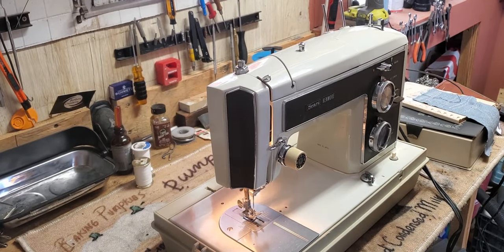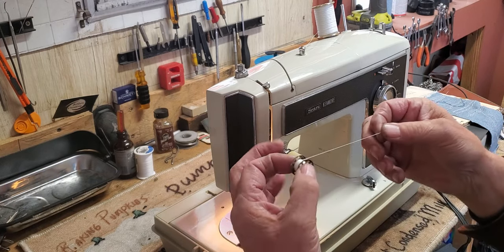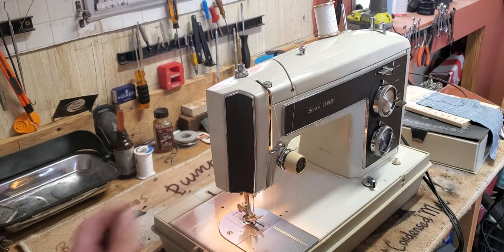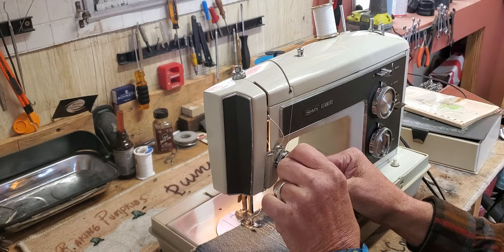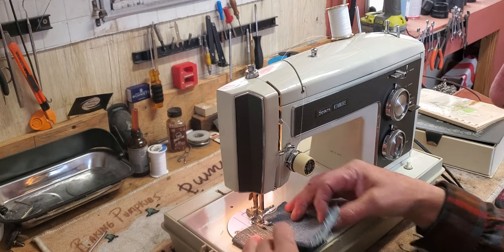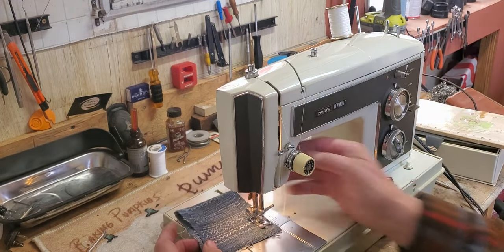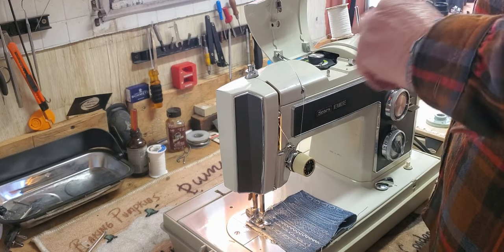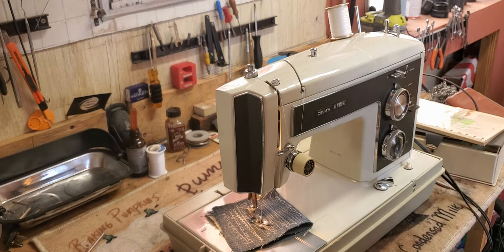Final test and tutorial video of this Kenmore 158.17740 Sewing Machine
This fine machine is on it's way to it's new home in Toledo. Thank you, Jeanette.

In this final test video, we go over the basic operation of the machine, how to wind the bobbin, thread the machine, and how to use the various controls.

We are Stagecoach Road Vintage Sewing Machine and we've restored well over a thousand worthy machines, and we're good at it. Send us your beloved machine and we'll bring her back to her best.